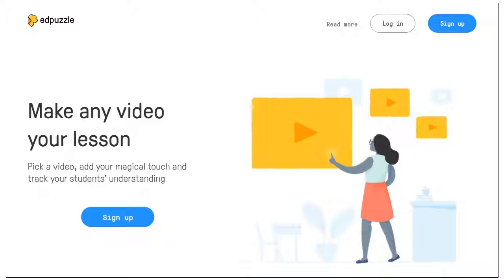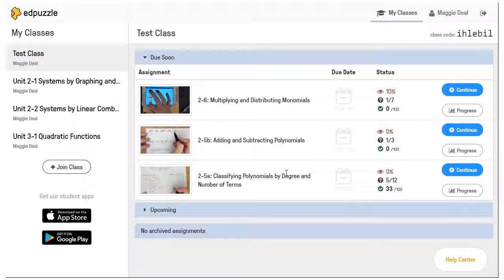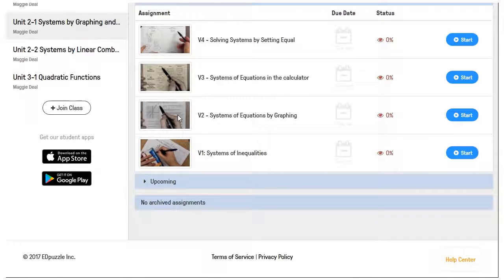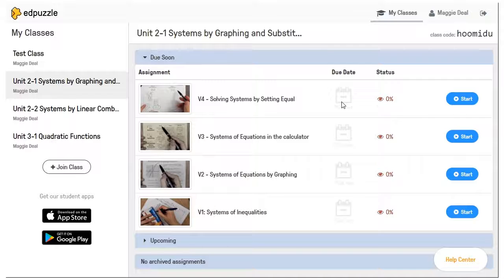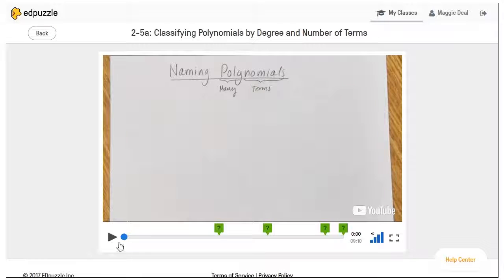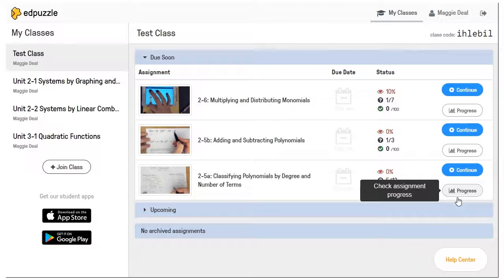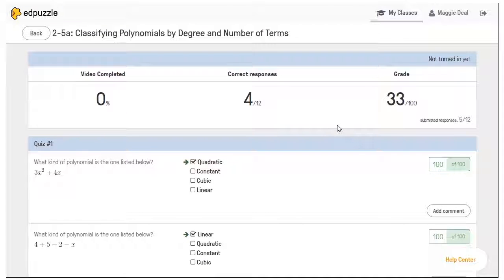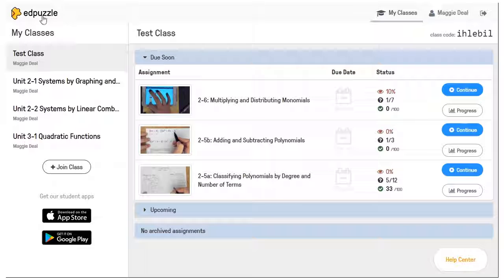Using EdPuzzle with the Flipped Classroom